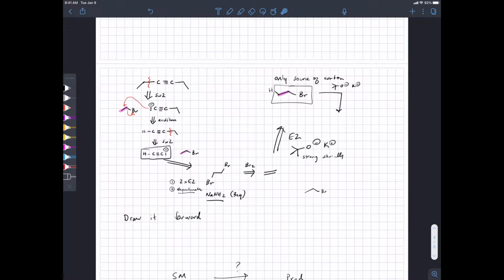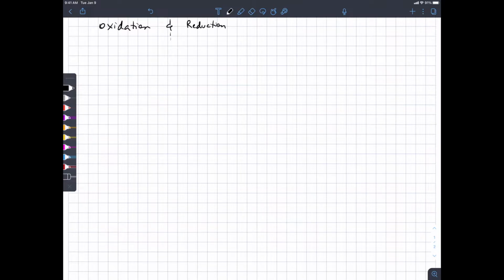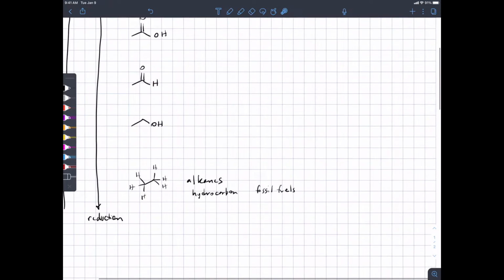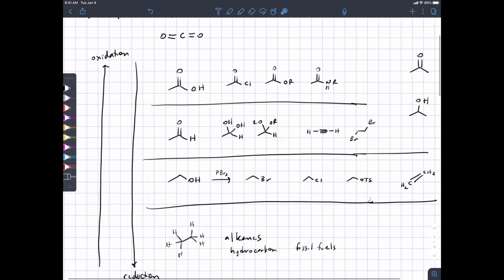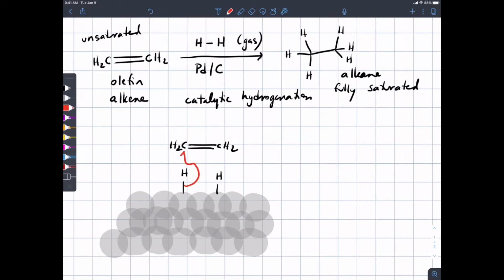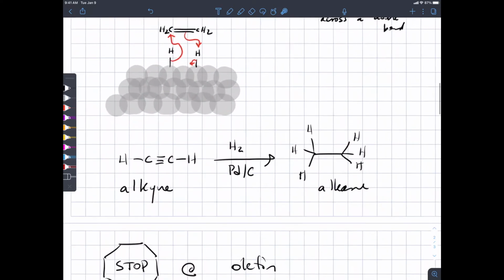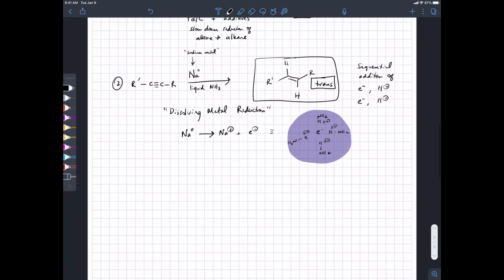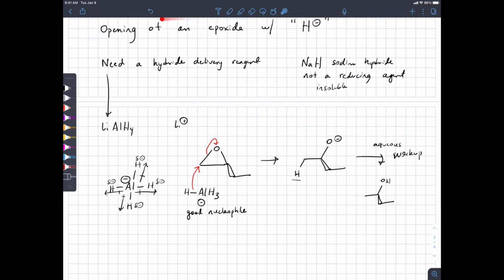Sp2022 351 Lecture 16 (Chapter 11) Jun 3, Part 2